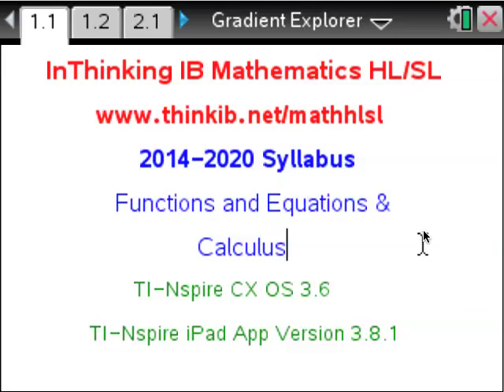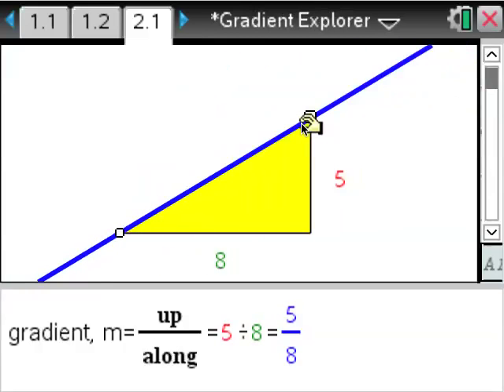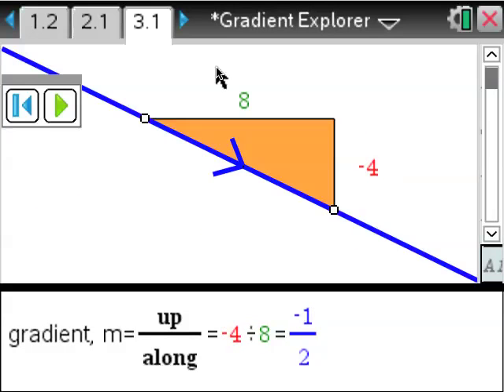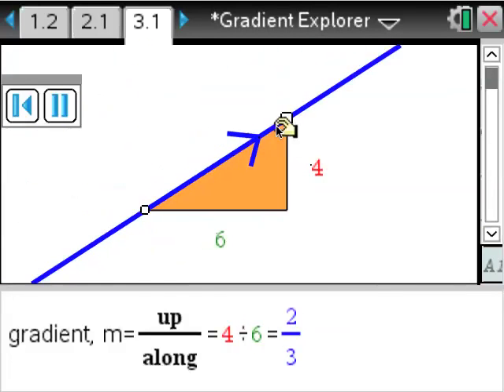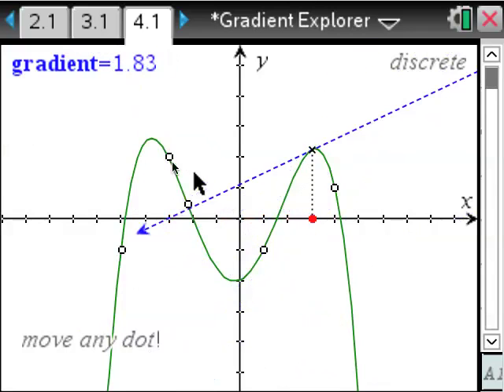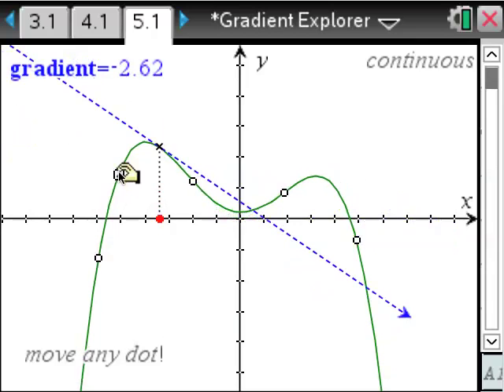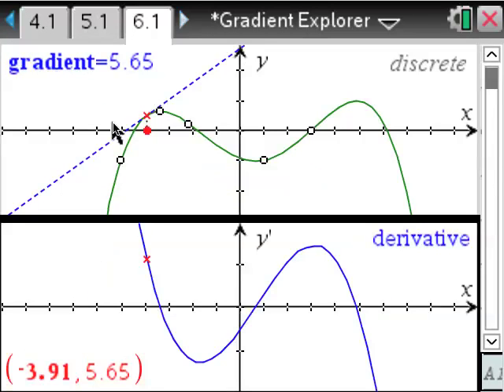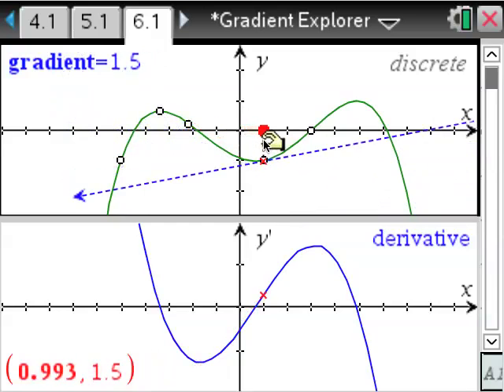Gradient-Slope Explorer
teacher video for activity: dynamic graphs illustrating gradient of linear functions and non-linear functions where tangent line can be moved along curve showing how value of gradient (slope) changes